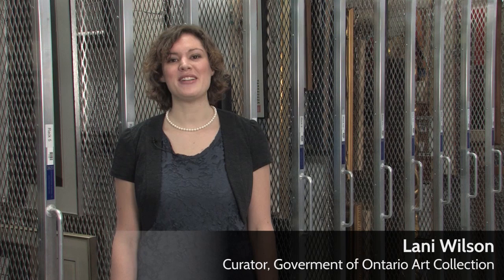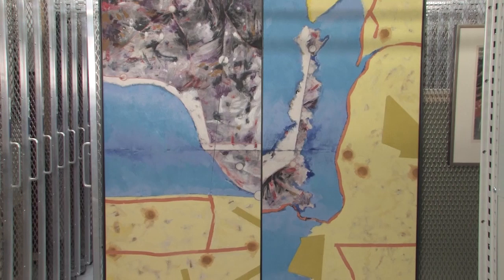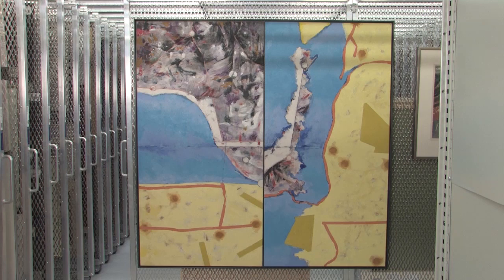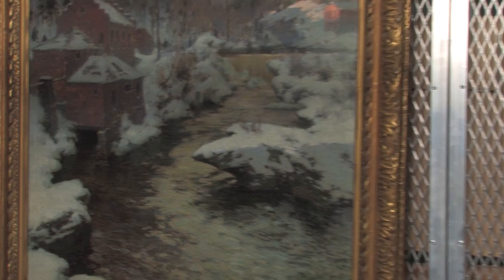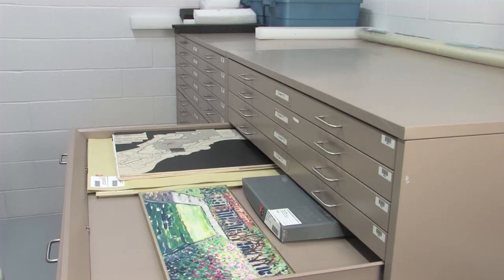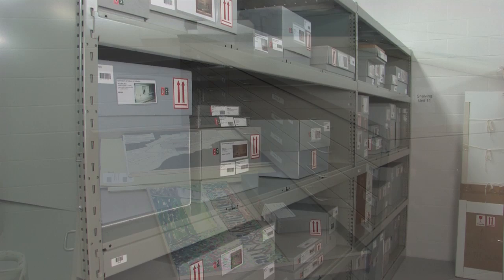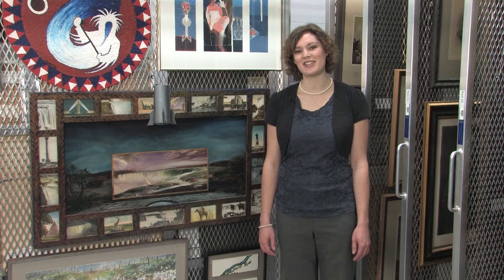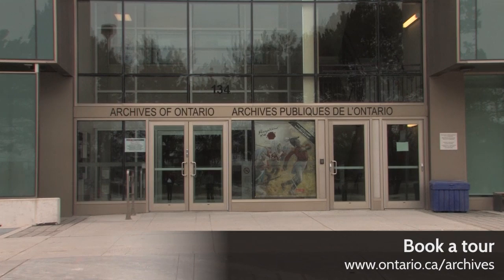Opening Doors: Art in the Art Vault | Portes ouvertes : les œuvres d'art de la chambre forte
Pour obtenir une transcription descriptive de cette vidéo, cliquer sur le lien suivant :